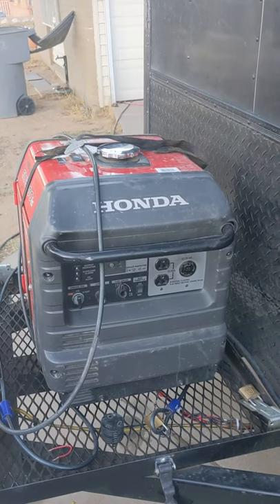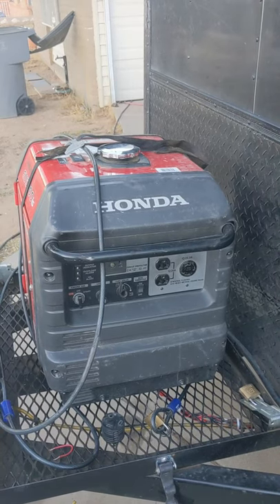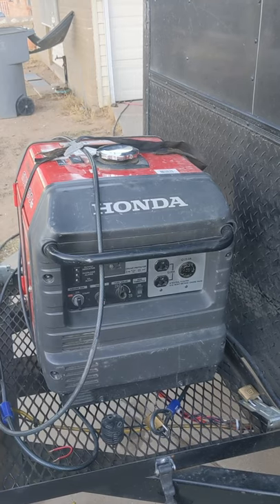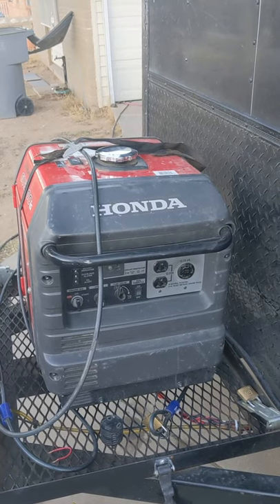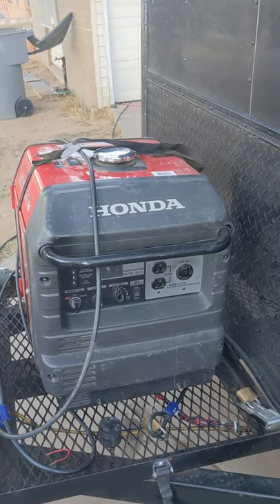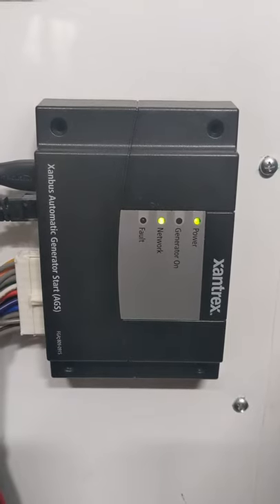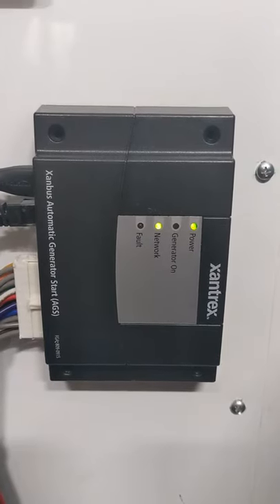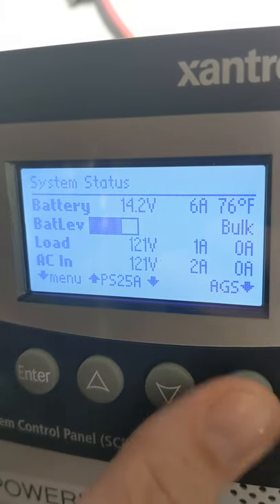Off-grid Honda EU3000is RV Generator Auto-Start AGS w/ Xantrex Inverter (Freedom SCP) Snarky.Live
Automate your Honda EU3000is with two relays, some wire, and $3000 worth of power conversion equipment.

Xantrex Freedom 3000 and System Control Panel, Xantrex Generator AGS Automatic Generator Start